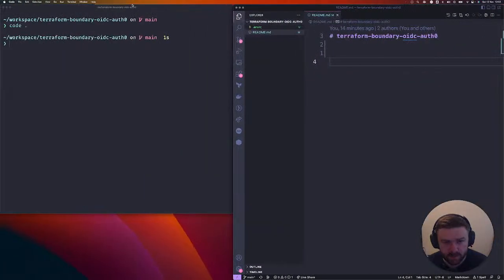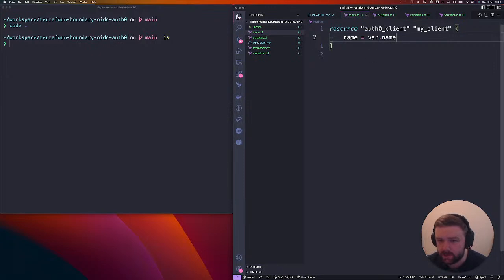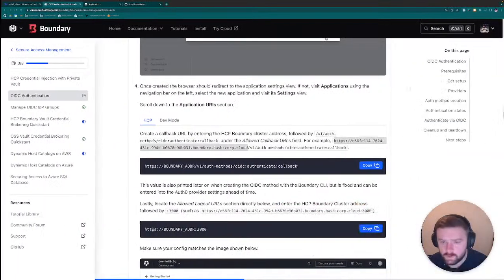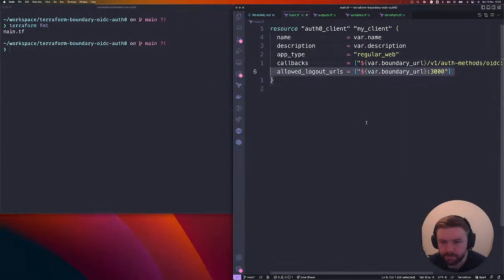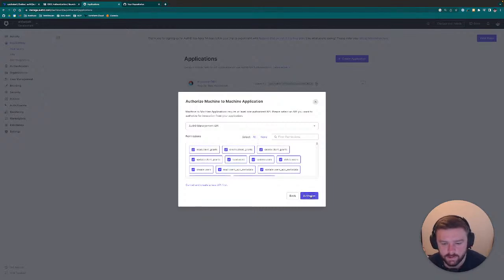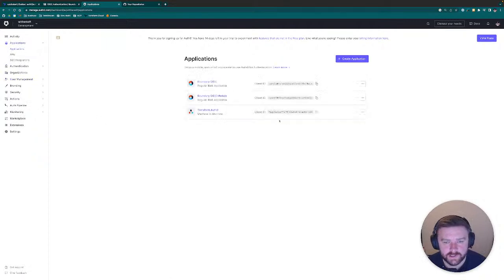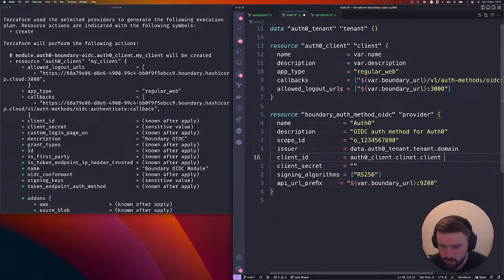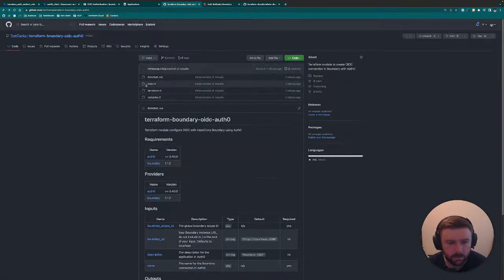Let's build a module: Boundary OIDC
During this session we'll be building an open-source terraform module to configure OIDC with Hashicorp Boundary